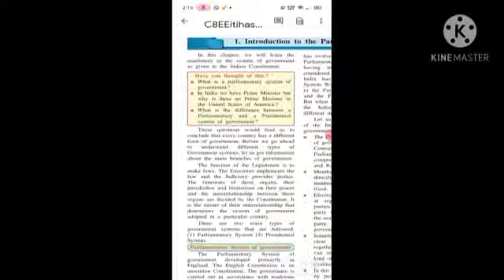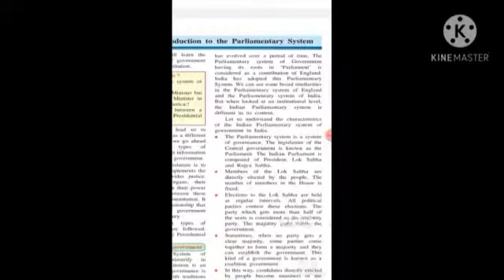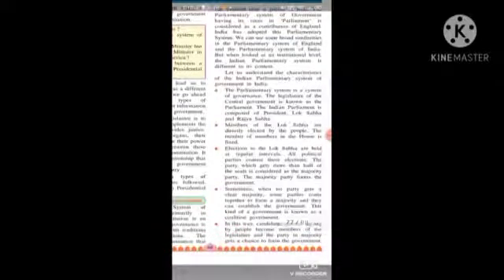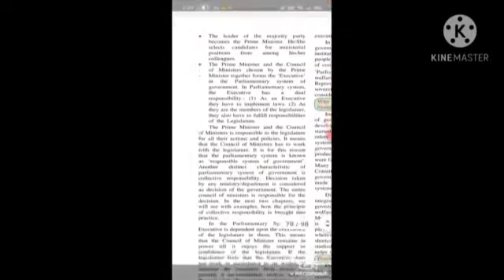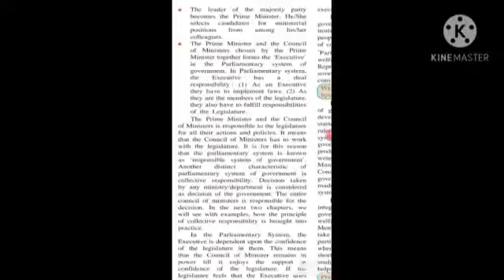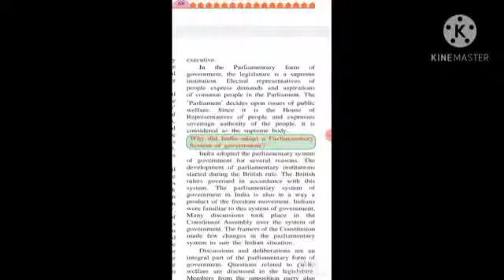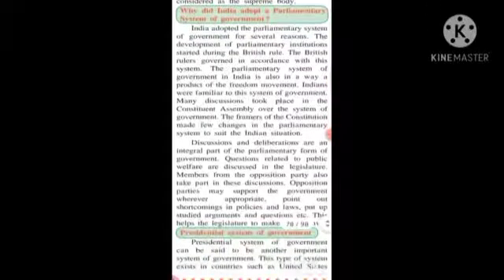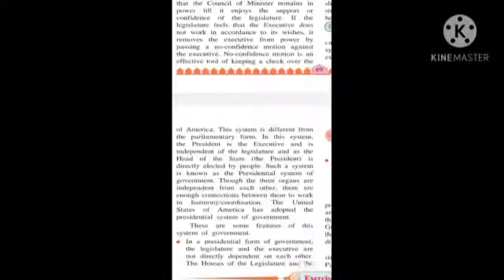1 CHAPTER STANDARD 8 MAHARASTRA BOARD.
1.THE  LEARNING  TIME  channel is  made for all students by (NAND SIR )
3. Anyone who have any problems related to this chapter can ask in comment box